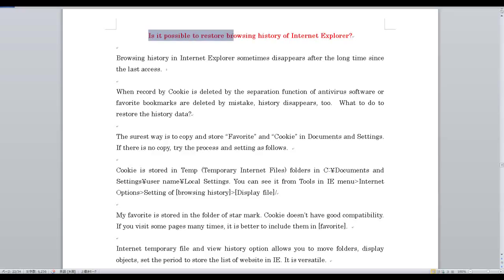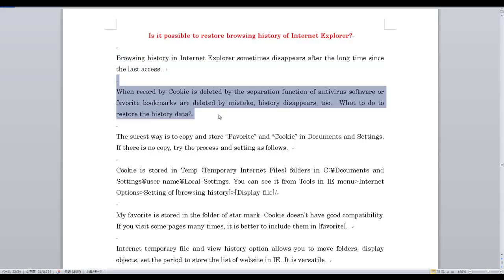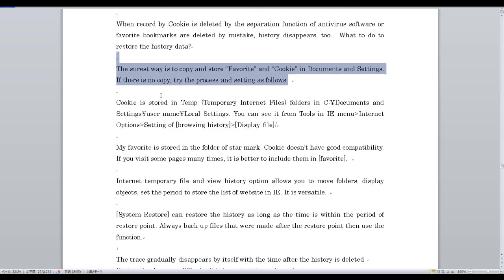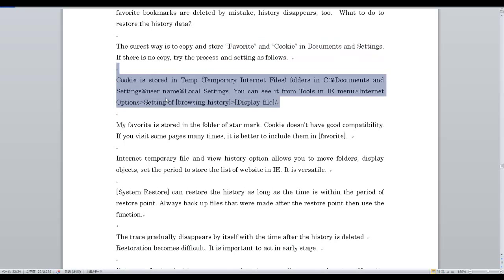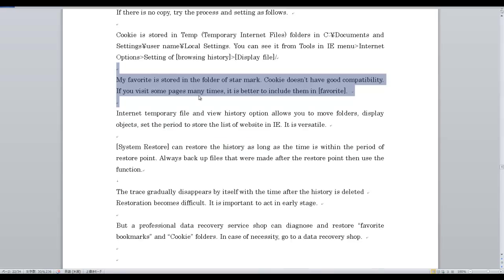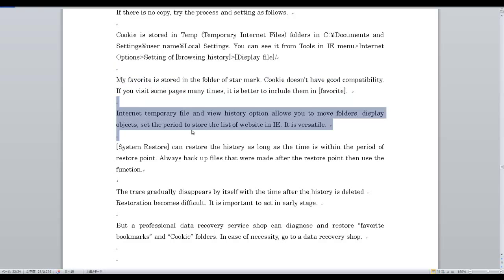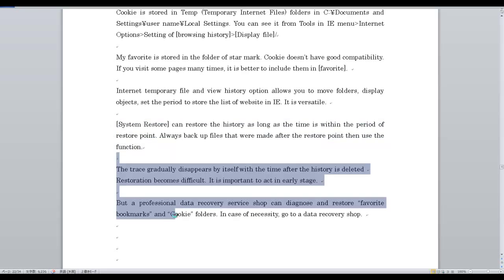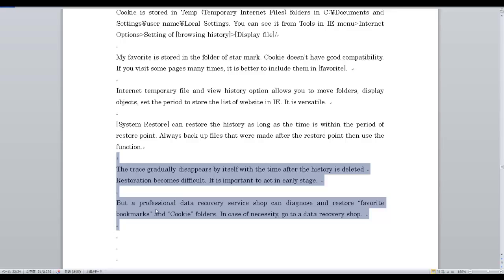Is it possible to restore browsing history of Internet Explorer